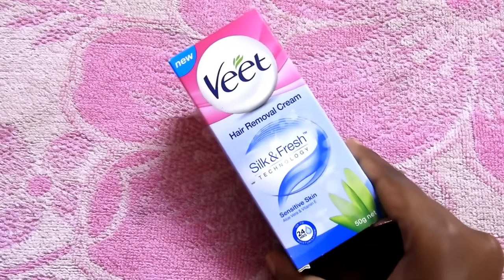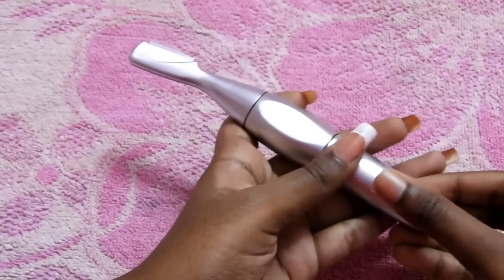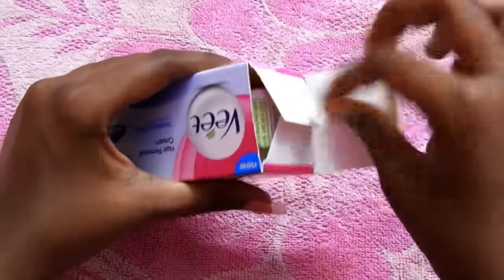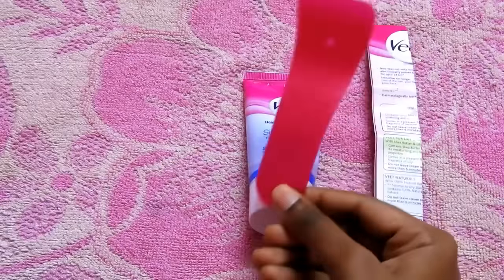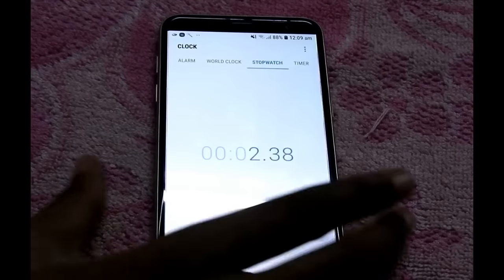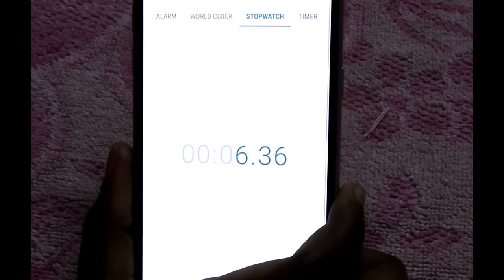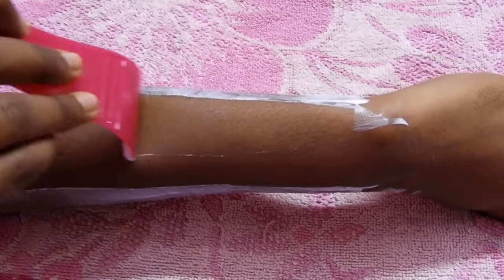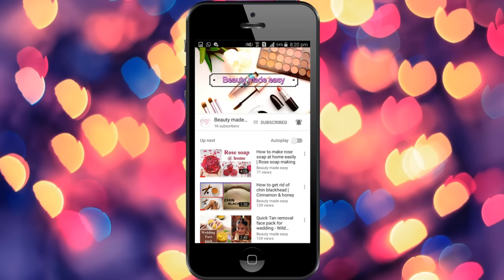How To Use Veet Hair Removal Cream | How To Remove Hair | Veet Sensitive Hair Removal Cream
In this video you will see how to use veet hair removal cream.